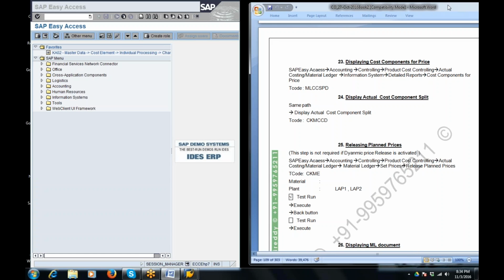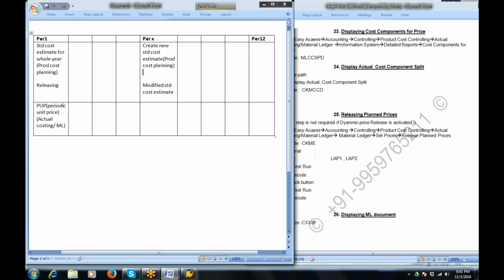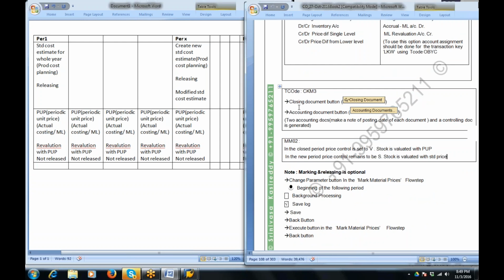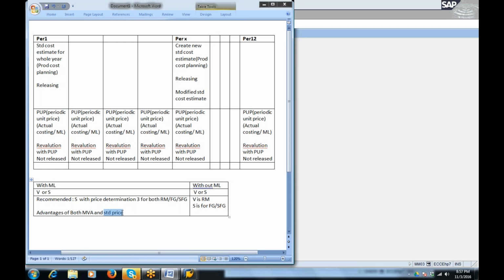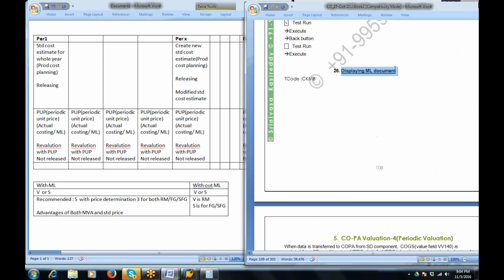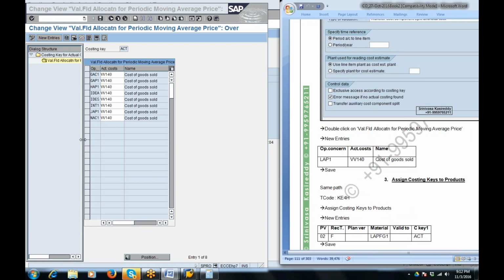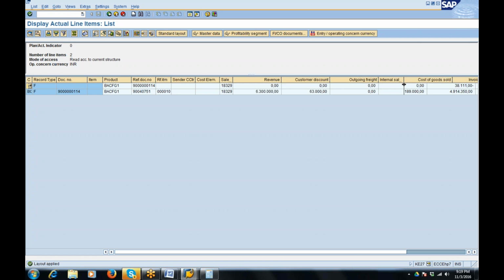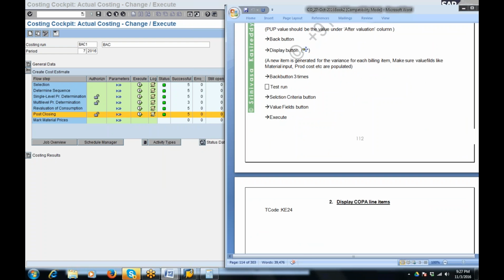Actual costing ML and COPA periodic valuation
This video explains part of Act costing ML enduser and also COPA periodic valuation